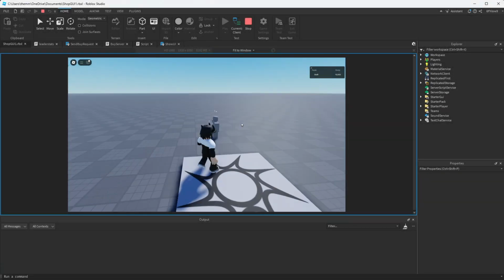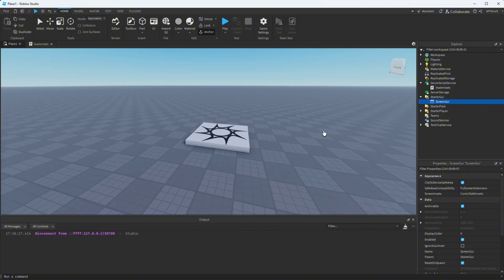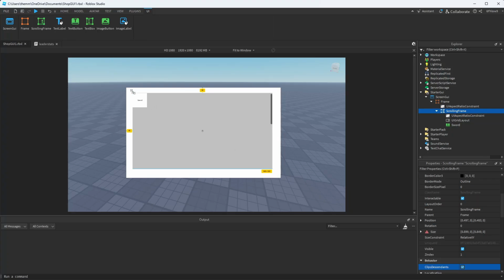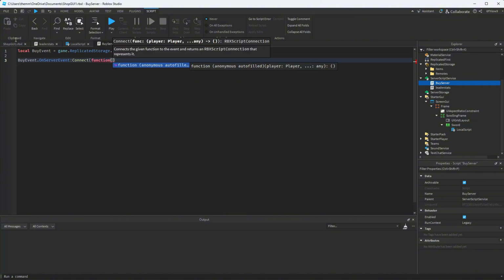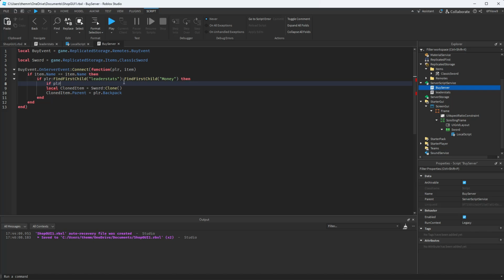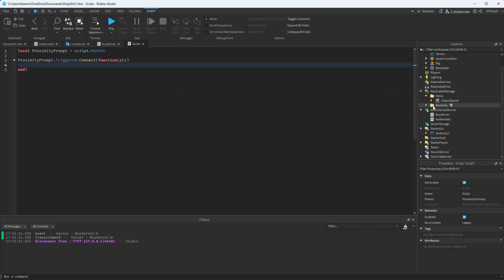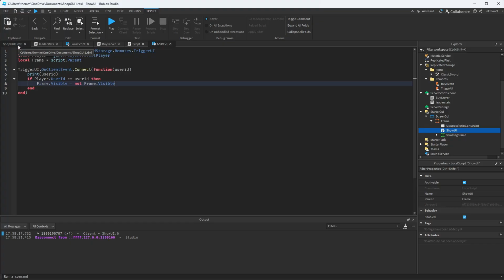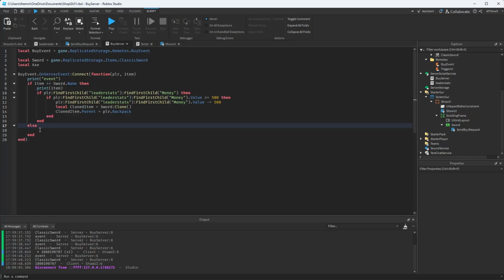Roblox Studio - How to make ShopUI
Looks like I can't put the scripts, for some reason YouTube doesn't let me. You'll have to follow the tutorial, I apologize for this inconvenience.